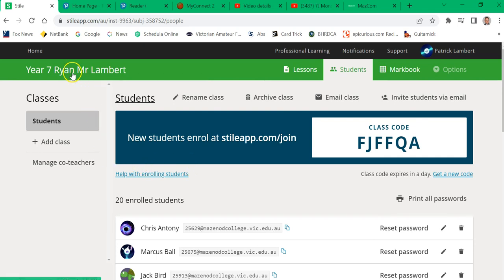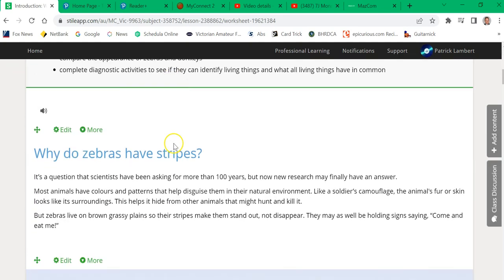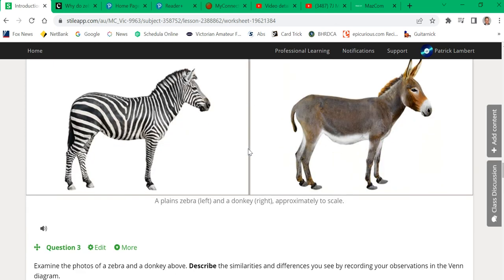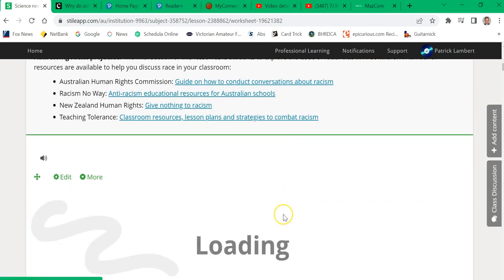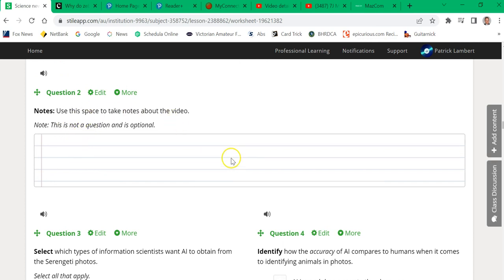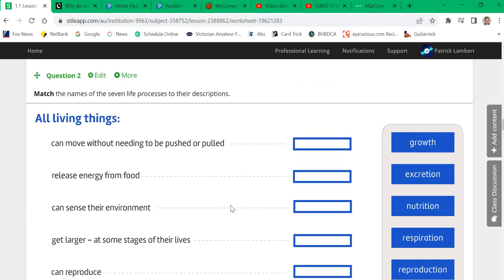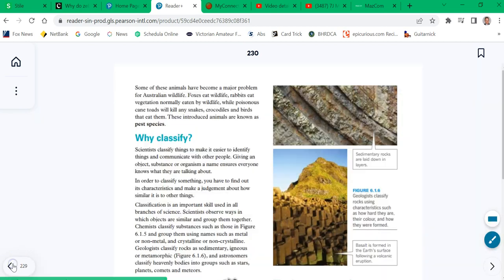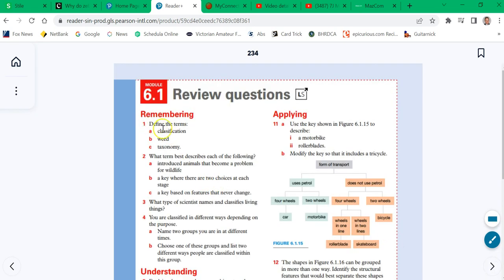7R Monday 6th June